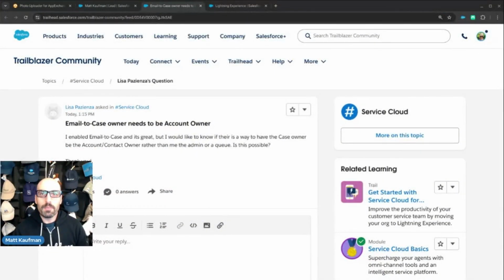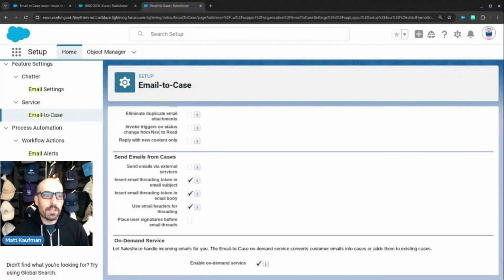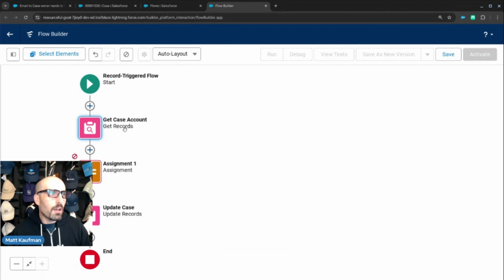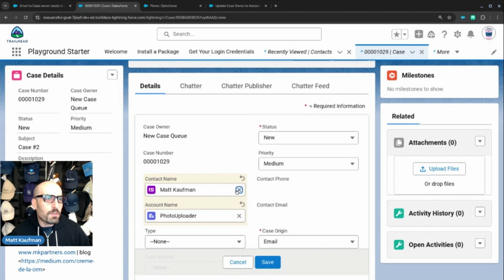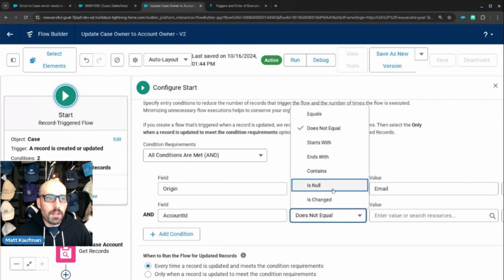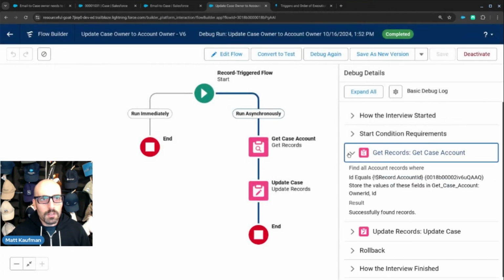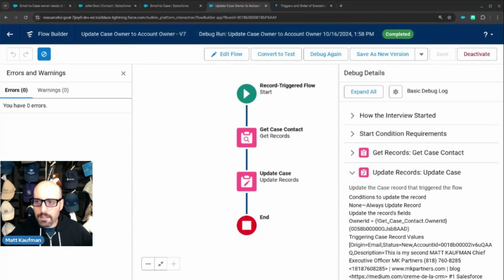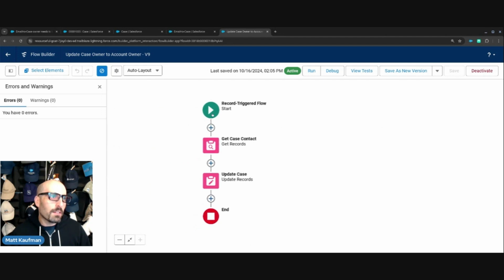Matt uses flow to improve email-to-case